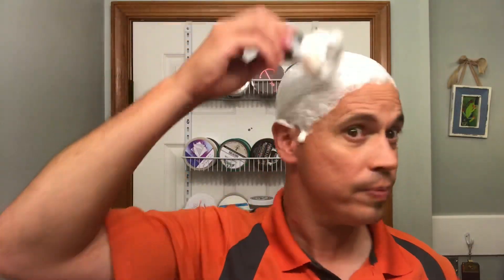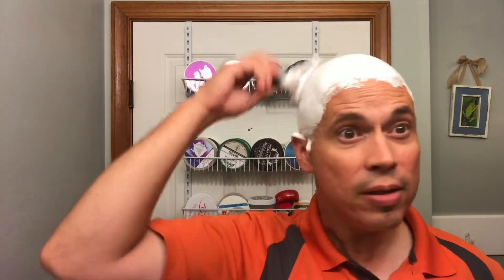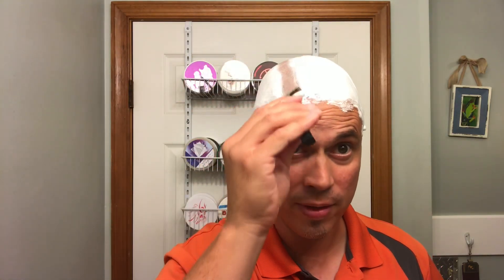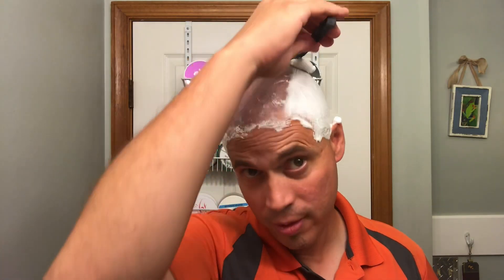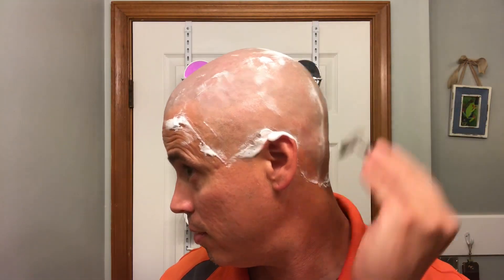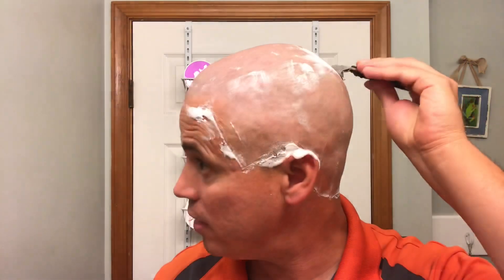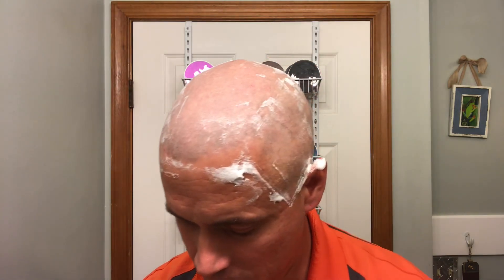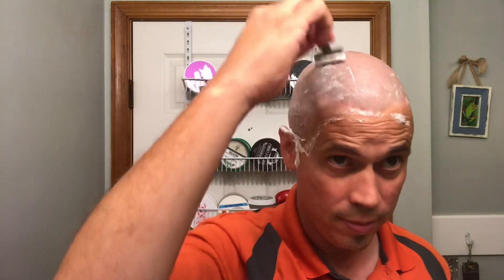Let’s Shave The Head.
After trying to fix my fade during a hair cut. I gave up and shaved my head. For the shave I used First Canadian Shave Staggering Stallion, Schick Injector, RazoRock Bruce Synthetic Brush, Polo After Shave, and Zingari Man Post Shave balm.